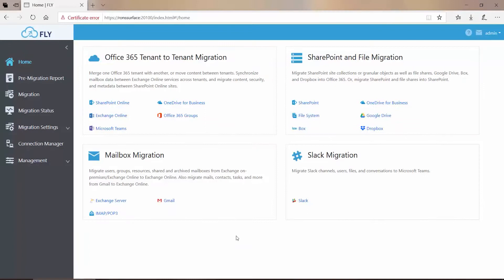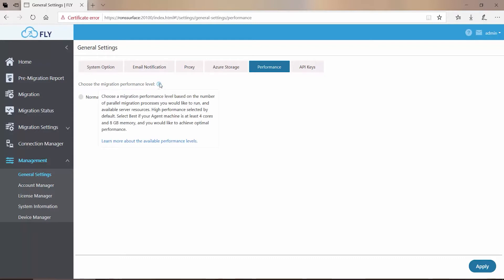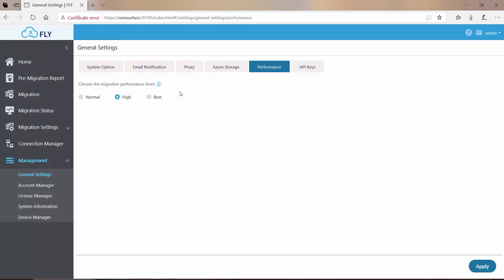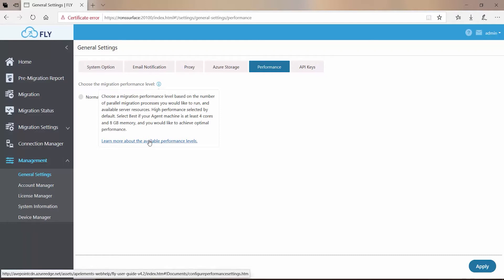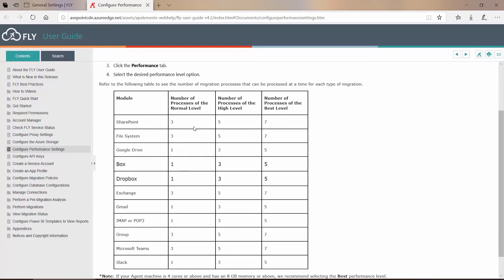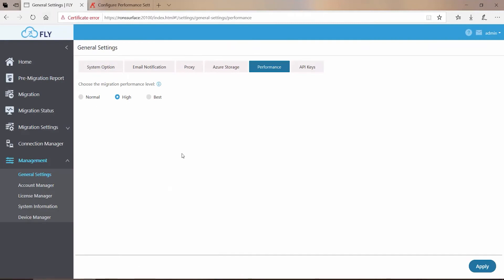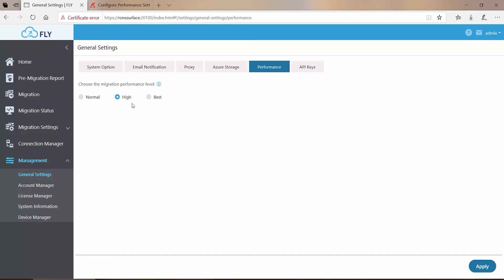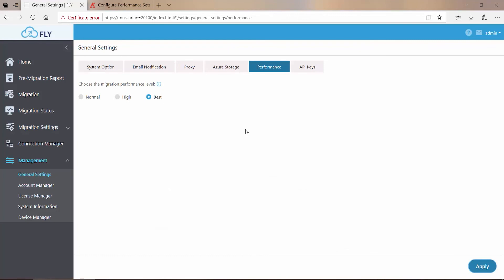How-To: FLY – Set the Migration Performance Level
HOW-TO:
FLY – Set the Migration Performance Level